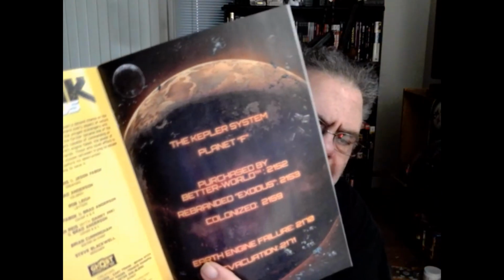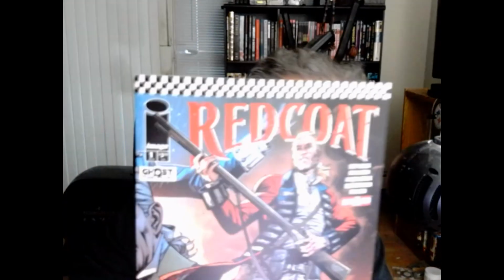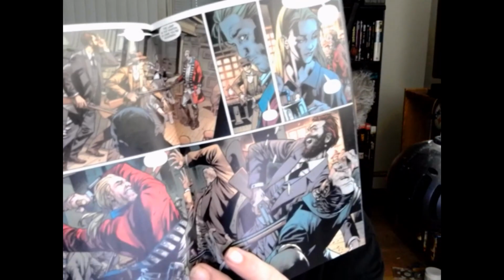Review of Redcoat and Rook Exodus #1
new Geoff Johns